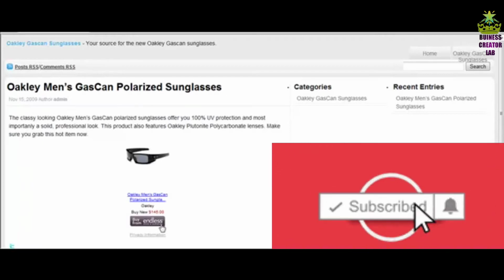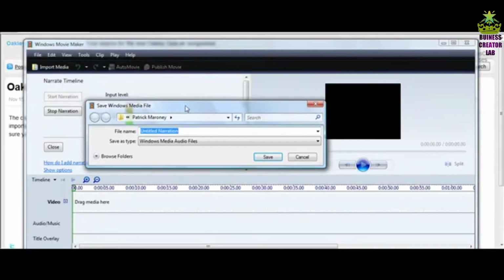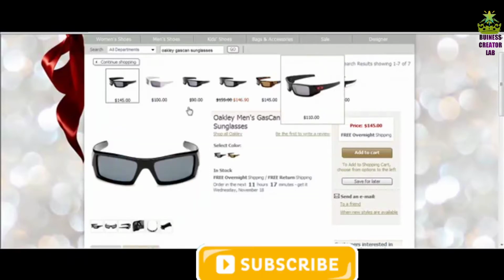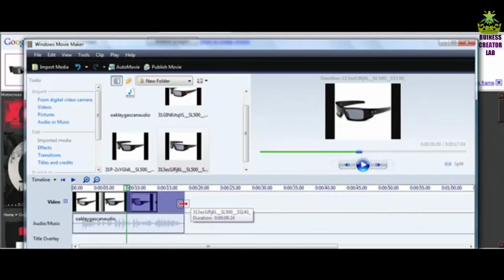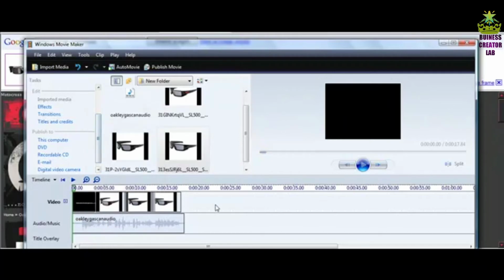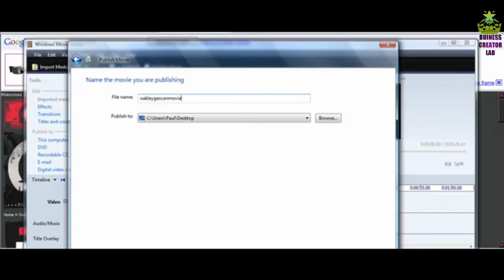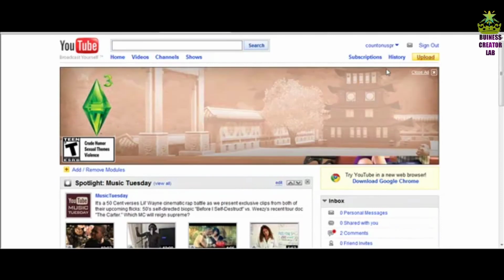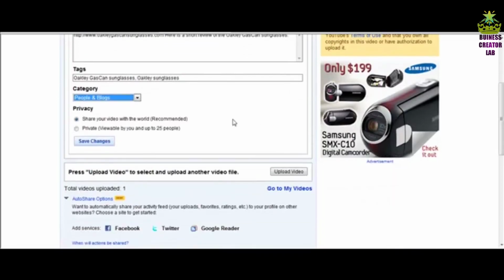Amazon Affiliate Marketing Video Course absolutely free ! How to become Amazon Affiliate Marketer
Now you can become a Amazon Affiliate Marketer and can be earn
big amount of money, This video course on 16  sessions and absolutely free .
amazon affiliate income,
amazon affiliated,
amazon affiliate programme,
amazon affiliate marketing,
amazon affiliate,
affiliate marketing,
affiliate marketing for beginners,
All 16 Sessions link